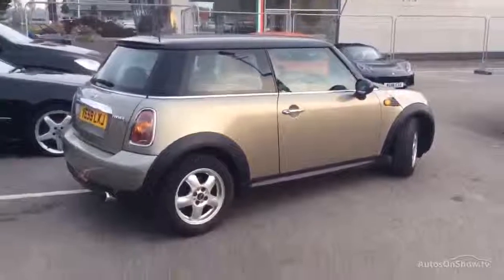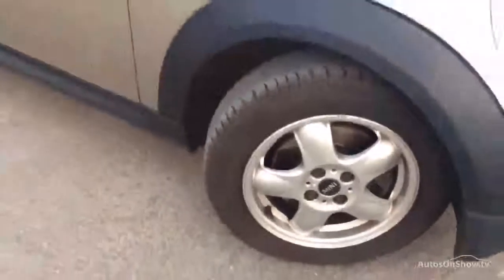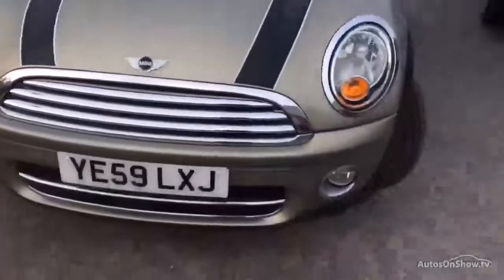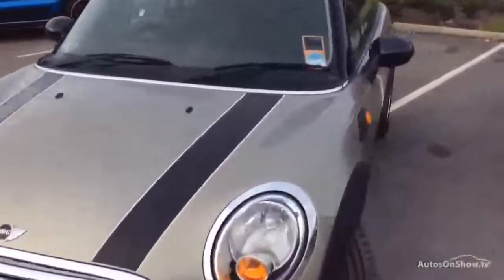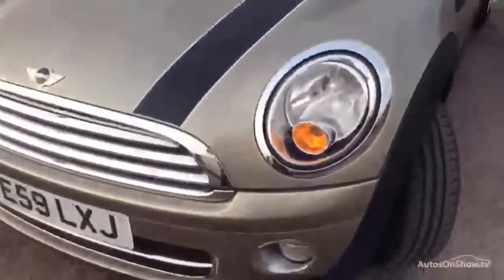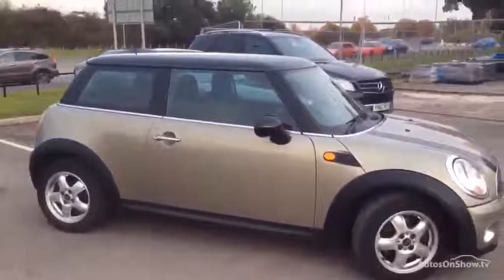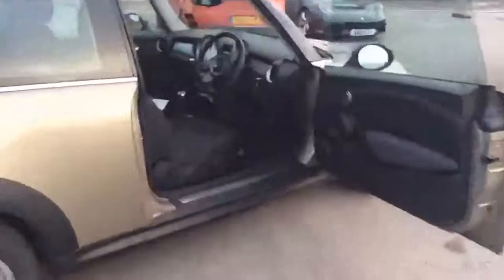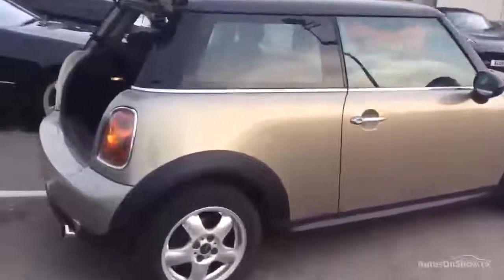MINI HATCH COOPER D ALUMINIUM/SILVER 2009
2009 MINI HATCH COOPER D HATCHBACK DIESEL, in ALUMINIUM/SILVER